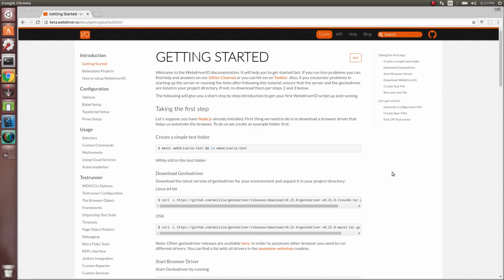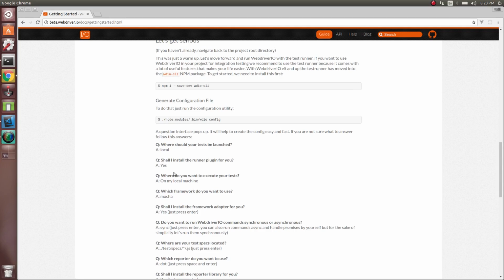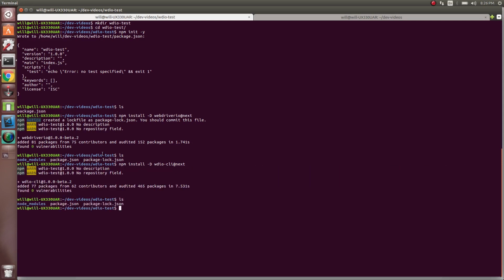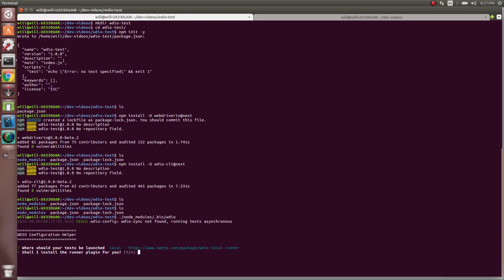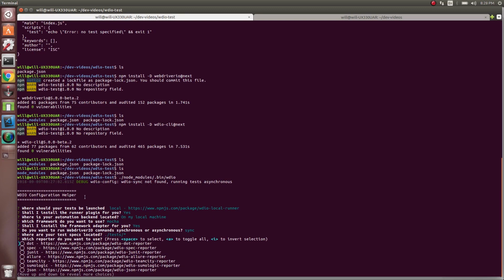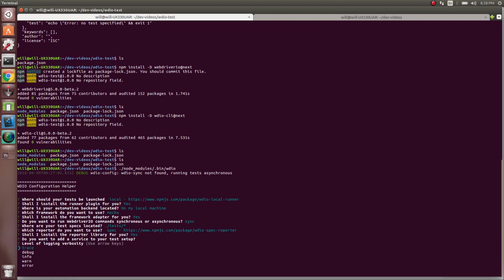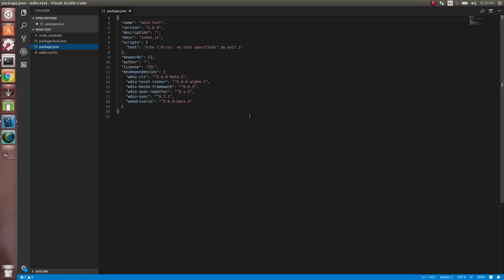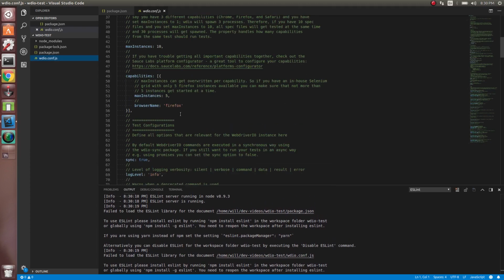03 Install and Setup - WebdriverIO v5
Install version 5 of WebdriverIO and complete initial setup to start using the test runner.

Edit: WebdriverIO packages are now scoped so to install the cli tool you now do:

npm i -D @wdio/cli